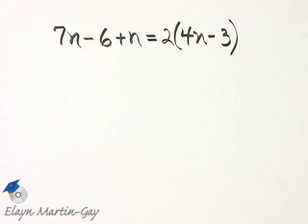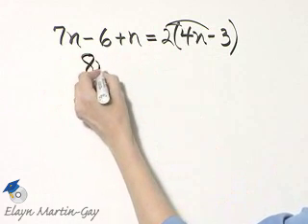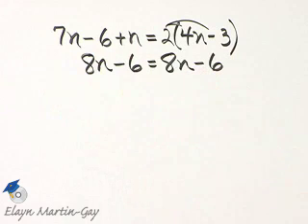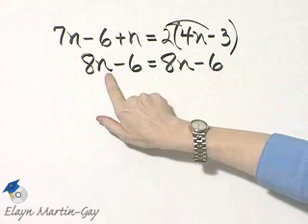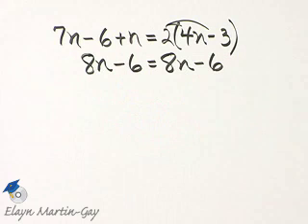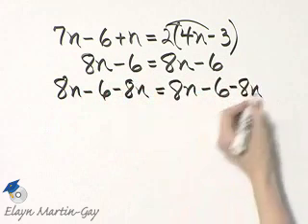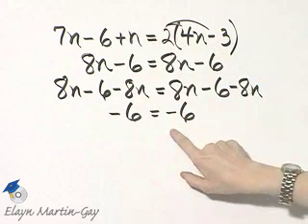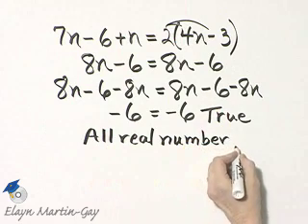Martin-Gay Intermediate Algebra 6th Ed. Ch 2 Ex 4